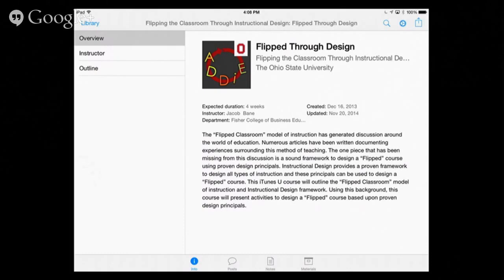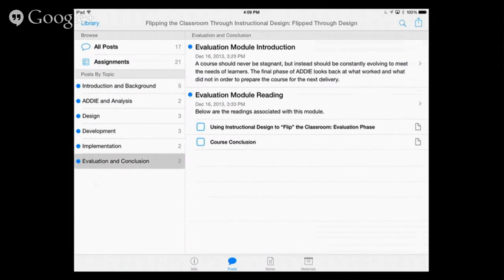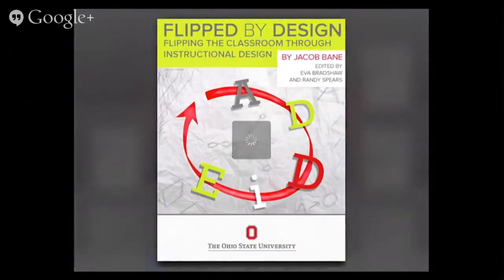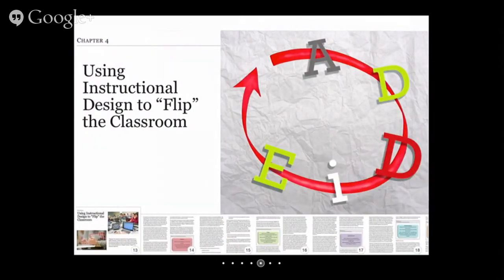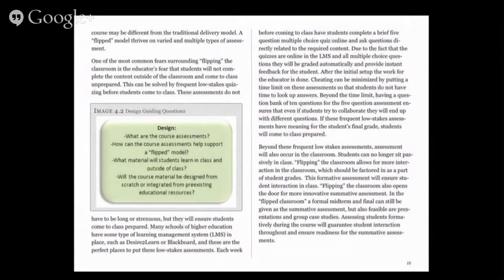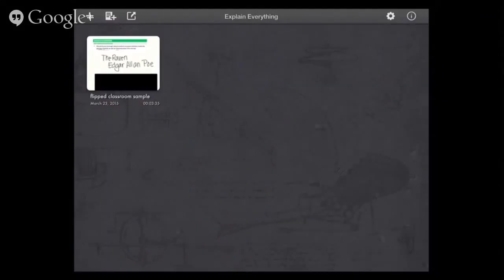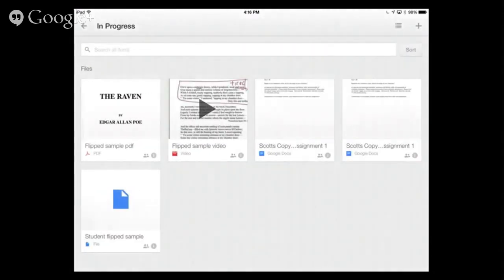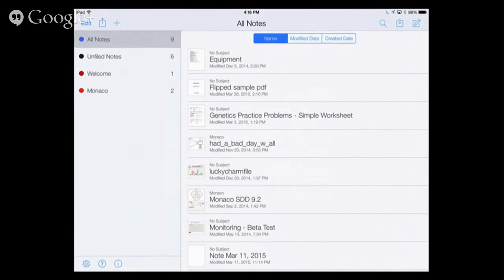Virtual Professional Development: Flipped Classrooms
Dive into the concepts of flipped and blended classrooms. Special guest include author of "Flipped By Design: Flipping the Classroom Through Instructional Design", Jacob Bane. Also joining us is Dr. Matthew Stoltzfus and Jen Moracco.